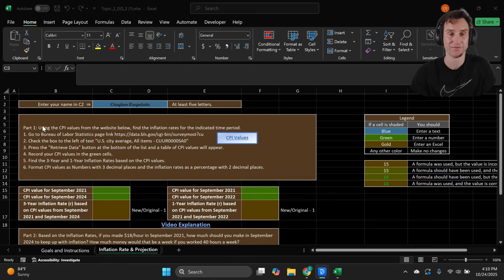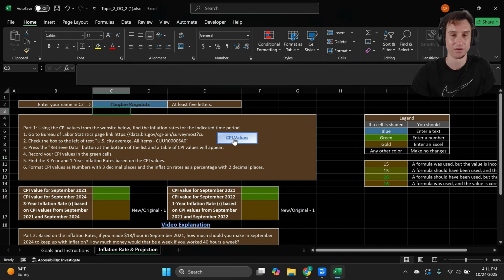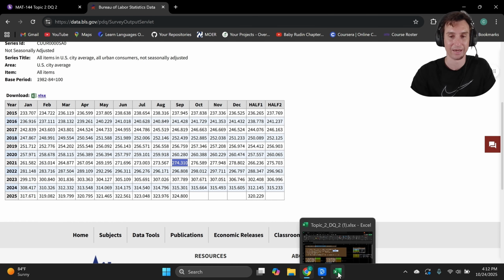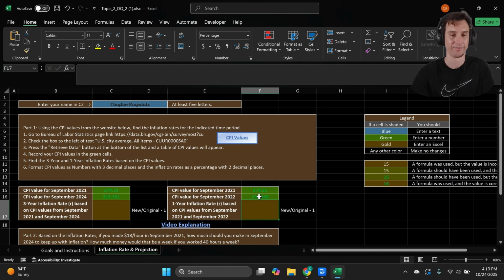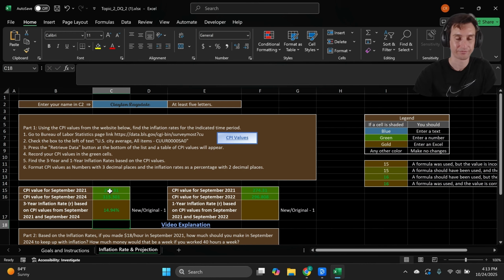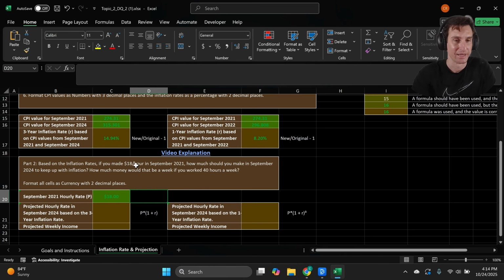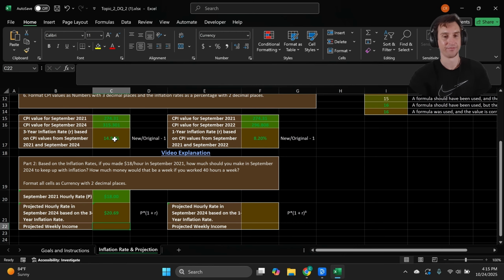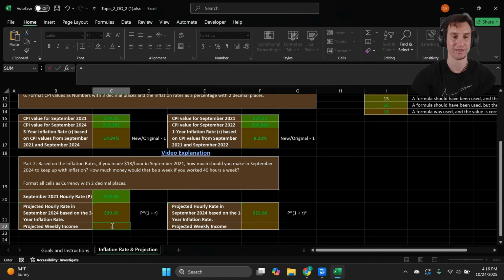MAT 144 Topic 2 DQ 2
Description:
In this video, we explore Topic 2 DQ 2, focusing on the Consumer Price Index (CPI) and inflation.
You’ll learn how to analyze price changes over time and apply Excel formulas to measure inflation rates accurately.
CHAPTERS:
0:00 Intro
0:10 Chapter 1-Part1
3:16 Chapter 2-Part 2
We’ll cover:

What CPI represents and how it’s used

How to calculate percent change and inflation using Excel

Interpreting what your results mean in real-world terms

By the end, you’ll have a clear understanding of how inflation impacts purchasing power and how to model these changes mathematically.

📘 Course: MAT-144 — College Mathematics
🎥 Instructor: Clayton Ragsdale